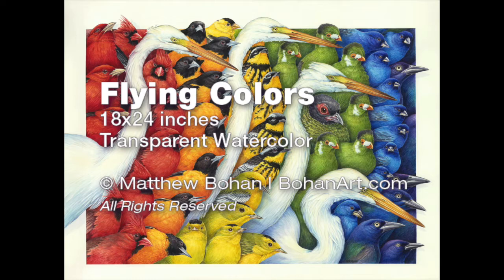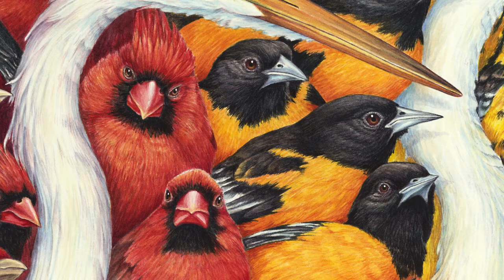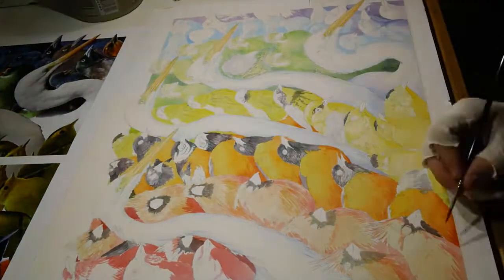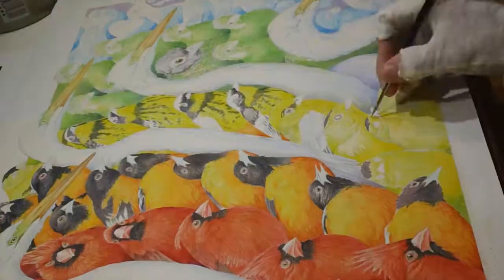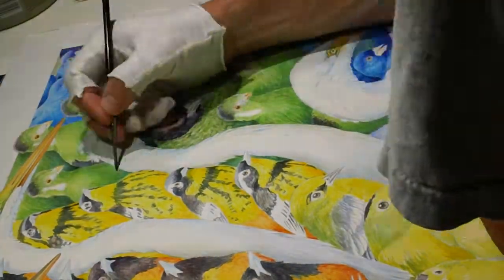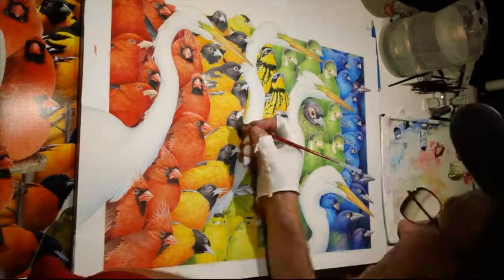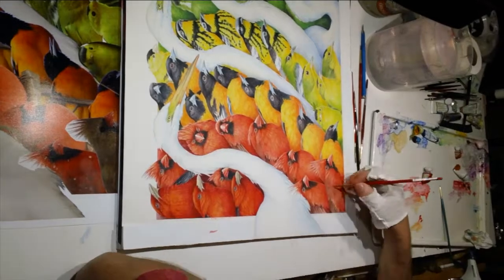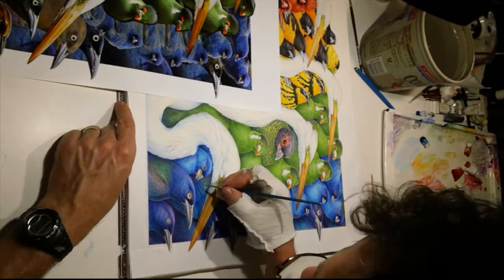FlyingColors: Transparent Watercolor Time-lapse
FlyingColors: Transparent Watercolor Time-lapse... This has about 70-80 hours of painting compressed into 13 minutes of video with commentary about how it was created. More information about this painting and others can be found